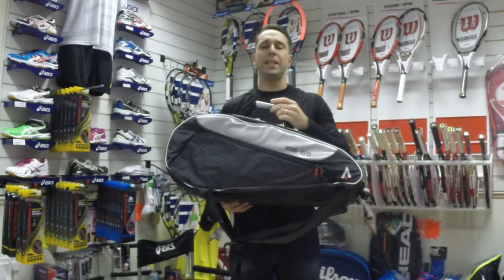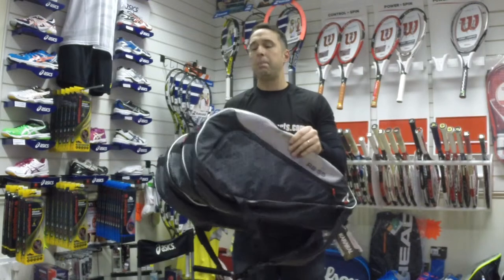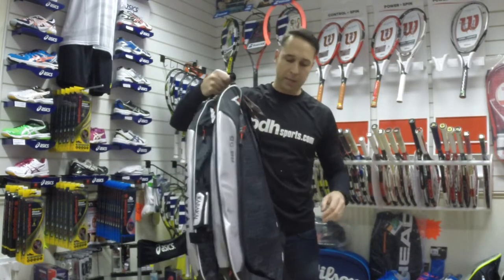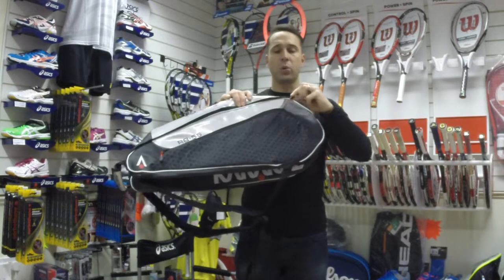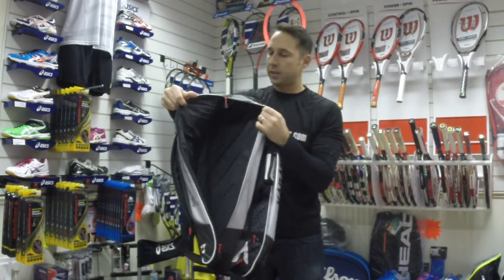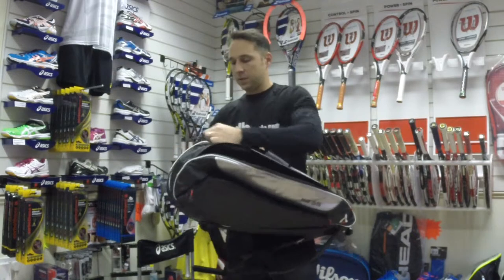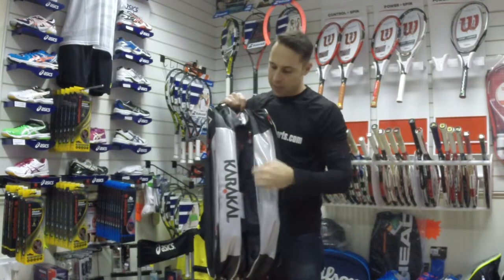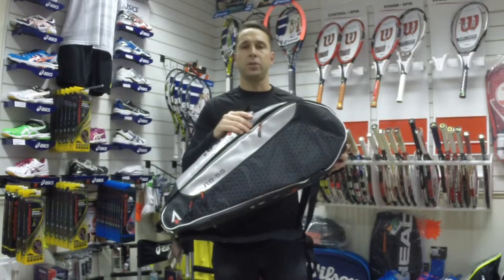Karakal RB-55 9 Racket Bag review by PDHSports.com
55 Litre Capacity
Backpack-style Carrying System
Zipped Side Pocket For Accessories / Valuables
Central Kit Compartment
Two Racket Compartments